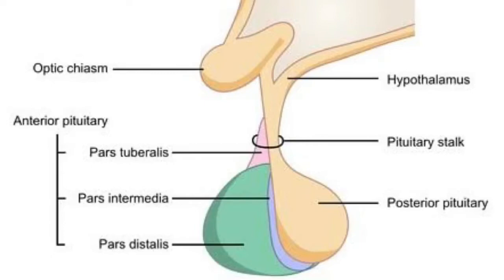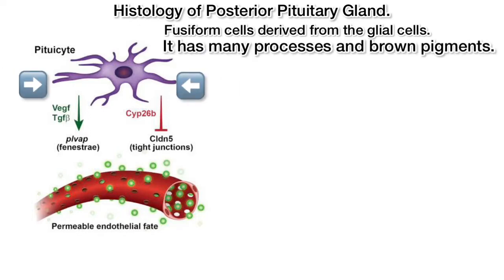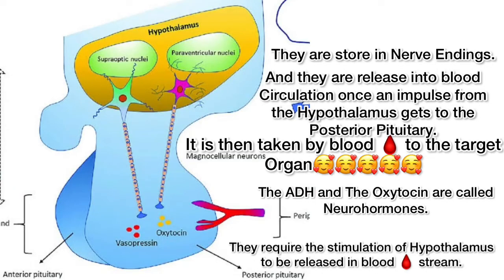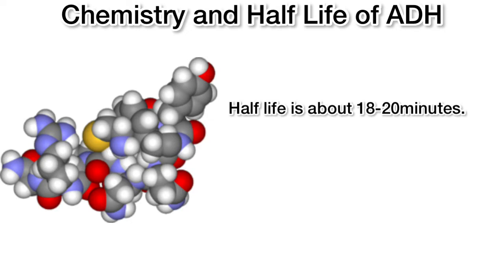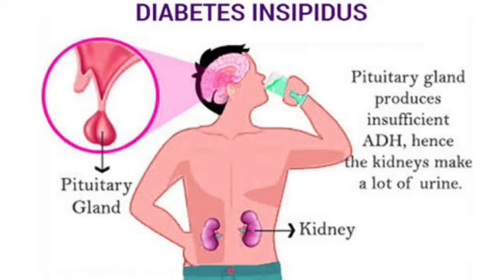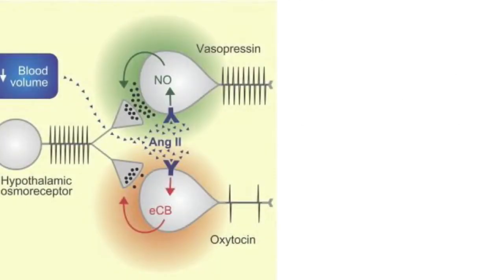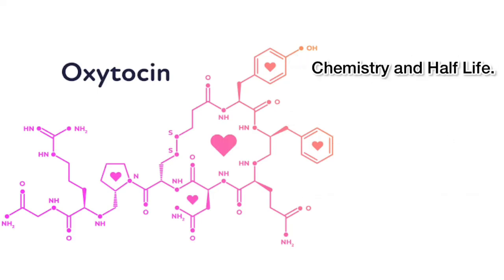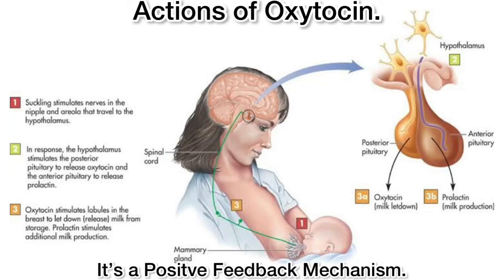Endocrinology -The Posterior Pituitary Gland-Parts | Tissues | Hormones| Effect on Male and Female.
The Posterior Pituitary Gland is the part of the pituitary gland that is also called neurohypophysis. It has three parts. Also the posterior pituitary gland consist of two basic types of cells which are the pituitcytes and unmyelinated nerve fibre. It also contain other structures like the blood vessels, Mast cells, Neuroglia cells and hyaline bodies. Part of the Posterior Pituitary Gland join with a part of anterior pituitary gland to form the hypophyseal stalk or pituitary stalk. The two important hormones of the Posterior Pituitary Gland are the Antidiuretic Hormone or the Vasopressin and Oxytocin. These two hormones are secreted in the Nuclei of the Hypothalamus which are the Supraoptic Nucleus and Paraventricular Nucleus. ADH is mainly for fluid retention and Oxytocin is for milk ejection and uterine contraction also.
My prayer goes to @DoctorNajeeb  I pray that God grant him the strength and patience to bear the loss of his son🙏 May God help you @Dr Najeeb. You inspire me alot sir🙏